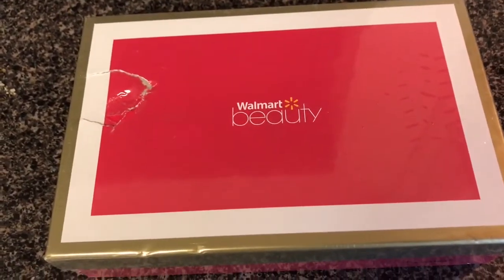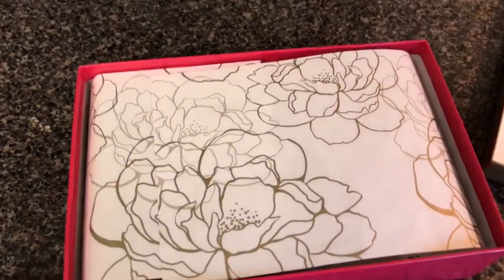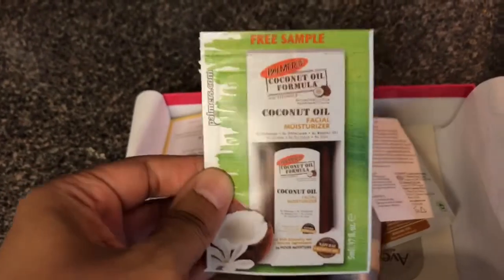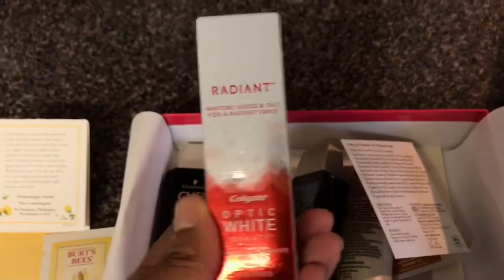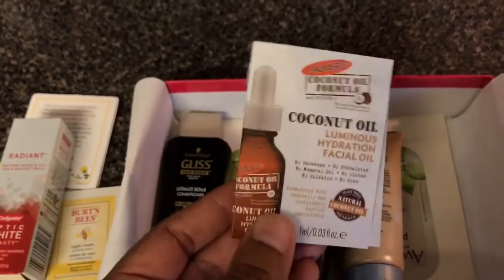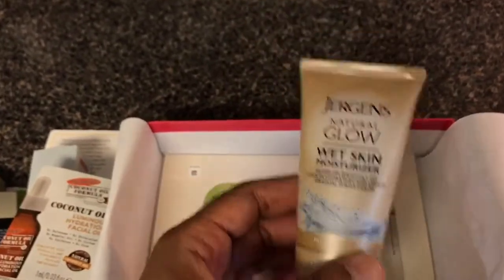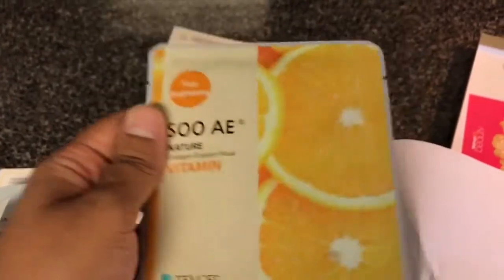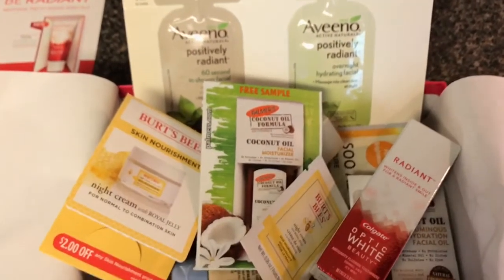Walmart Beauty Box Spring 2017